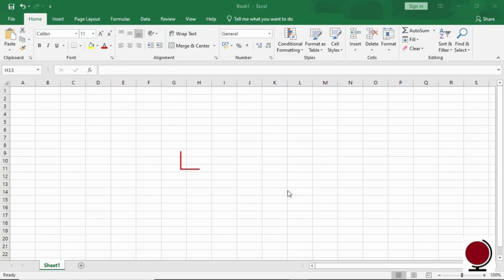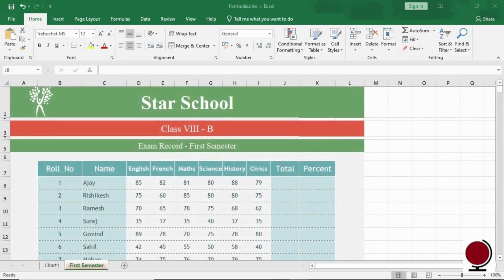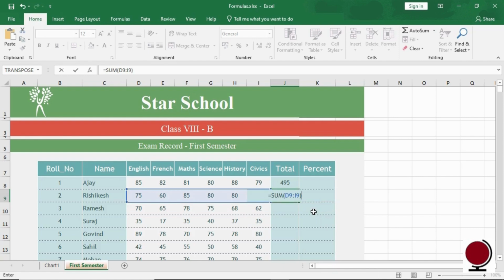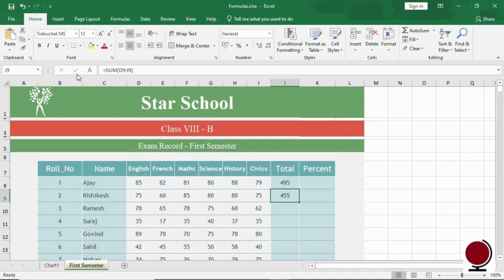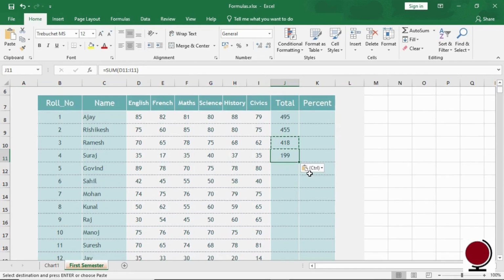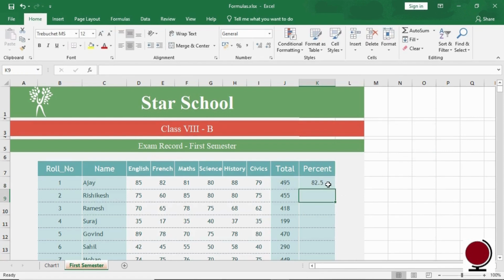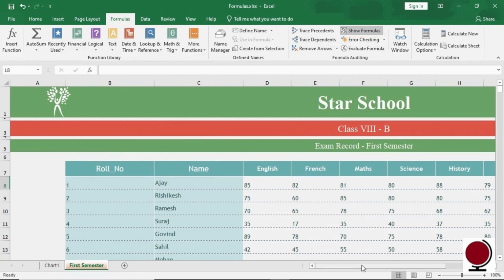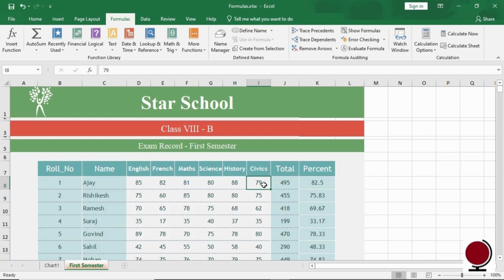MS Excel-Formulas Tab-Using Basic Formulas Total & Percent in English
MS Excel – Formulas Tab | Using Basic Formulas (Total & Percent) | English Tutorial

In this video, you will learn how to use basic formulas in MS Excel to calculate Total and Percentage using the Formulas Tab. These formulas are essential for students, beginners, and office users who work with daily calculations.

In this tutorial, you will learn:
👉 What is the Formulas Tab in MS Excel
👉 What are basic formulas in Excel
👉 How to calculate Total using SUM formula
👉 How to calculate Percentage step by step
👉 Use of AutoSum for quick totals
👉 Practical examples of Total and Percent calculations

This video is very helpful for Beginners, Students, Office Users, and Exam Preparation (MS-CIT, Tally, etc.).

If you want to learn MS Excel step by step in simple English, this video is perfect for you.